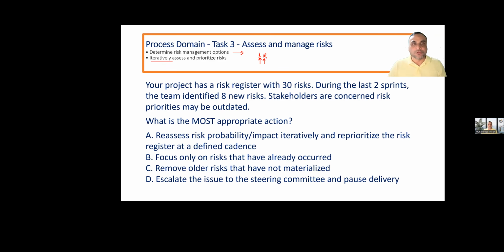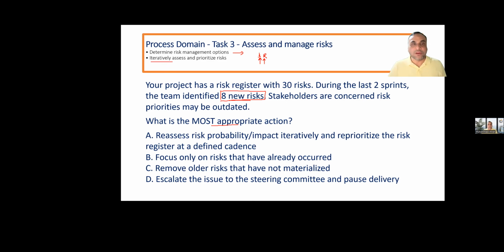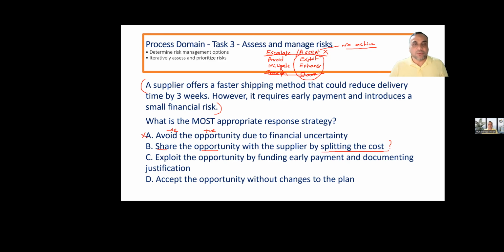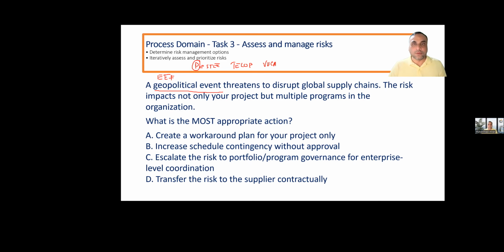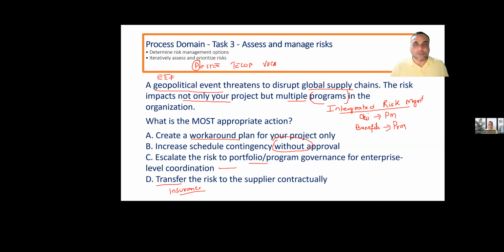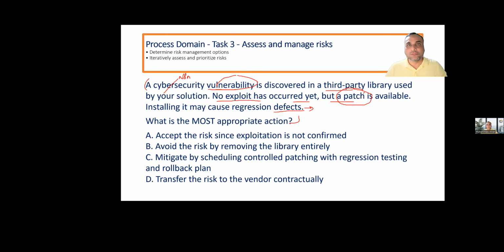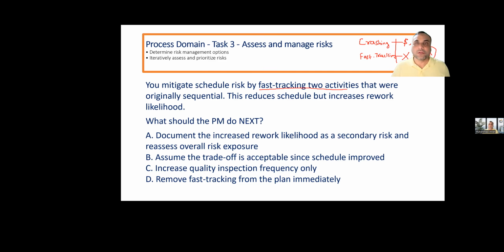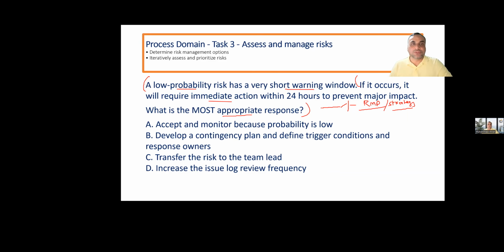PMP Process Domain Task 3 | Assess and Manage Risks | 10 Questions With Answers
In this video, we cover PMP Process Domain – Task 3: Assess and Manage Risks using real PMP-style situational questions and the proven PMI mindset required to select the correct answer.

Risk management is one of the most heavily tested areas in the PMP exam—and PMI does not test definitions. PMI tests whether you can:

❌ distinguish a risk from an issue
❌ determine the most appropriate risk response strategy
❌ prioritize risks correctly using probability and impact
❌ reassess risks iteratively throughout the project lifecycle

Many candidates lose marks because they react emotionally, escalate too quickly, or select a response without first analyzing impact and priority. This session will help you understand how PMI expects project managers to think: structured, proactive, and value-focused.

✅ What you will learn in this session:

✔ How to determine the correct risk management option (avoid, mitigate, transfer, accept — and when each applies)
✔ How to iteratively assess and reprioritize risks in Agile, Hybrid, and Predictive projects
✔ How to apply probability–impact analysis in exam scenarios
✔ How to recognize risk triggers and decide the right response timing
✔ Common PMP traps in risk-based questions

✅ Choose your option first
✅ Apply PMI’s proactive risk mindset
✅ Compare your reasoning with the explanation

If this video helps you:

✅ Comment “TASK 3” if you want more ultra-hard PMP risk questions